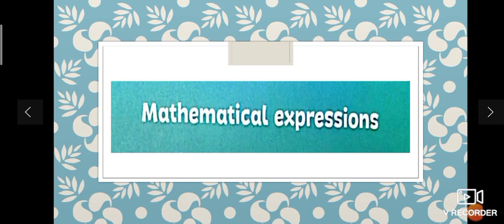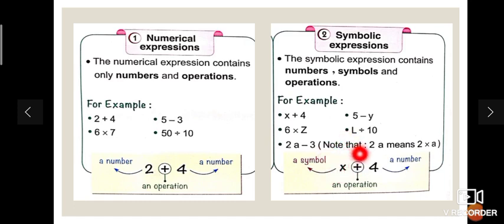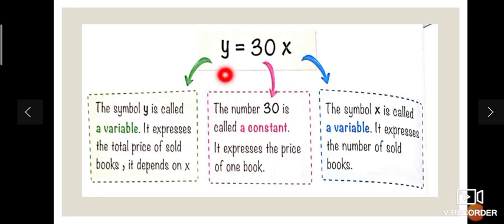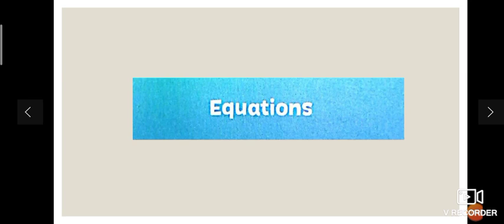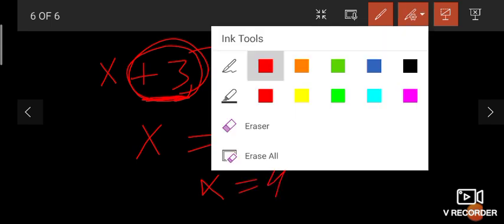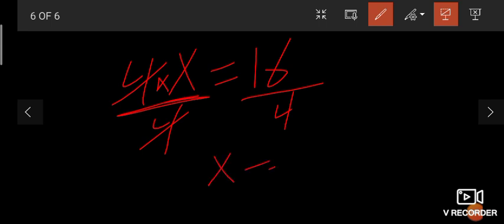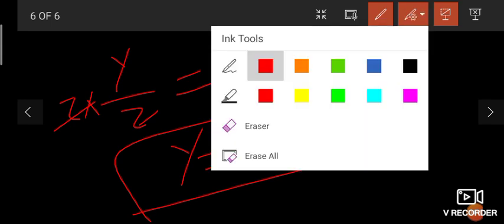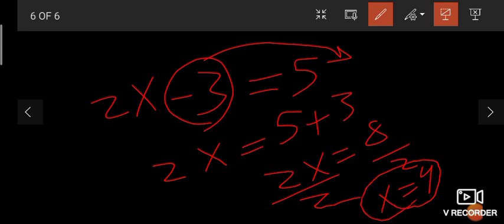math Grade 5 ... week 5